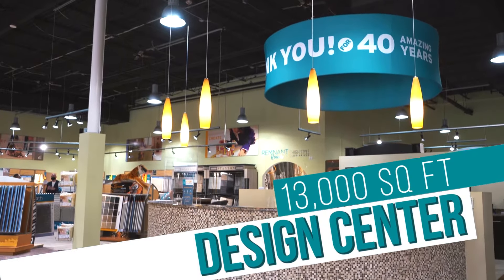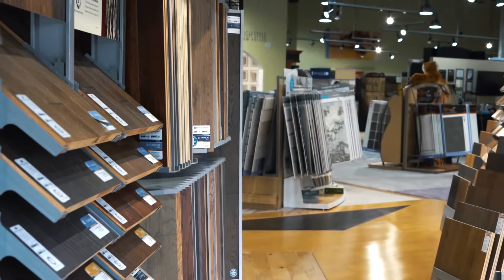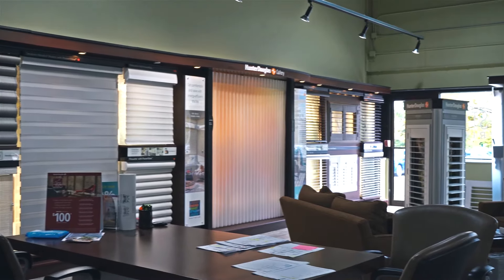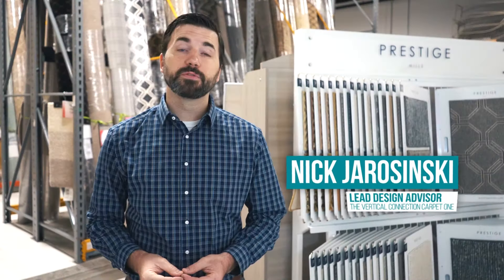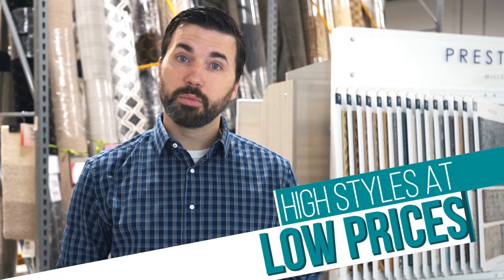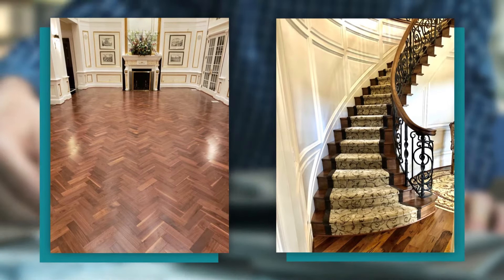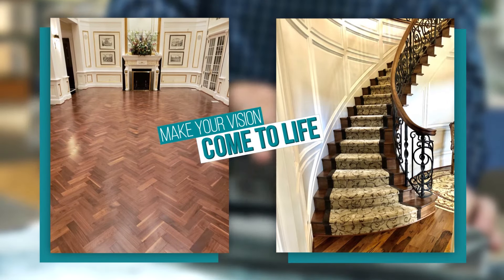The Vertical Connection Serves The Design Community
The right people + the right design center make The Vertical Connection Carpet One a favorite amongst designers throughout Maryland!

Carpet, flooring, rugs, fabrics, window treatments: Our design center is beautifully designed and conveniently located to help your clients.